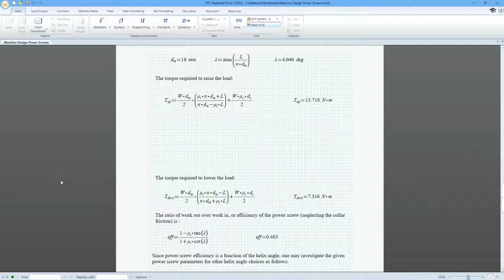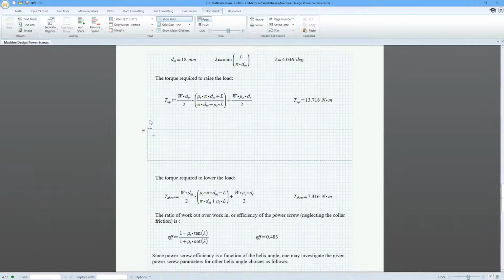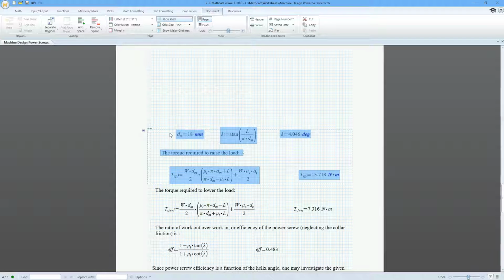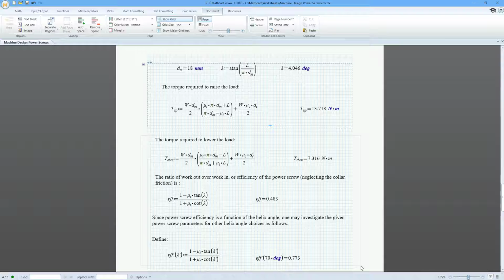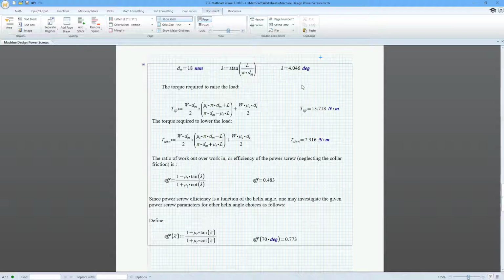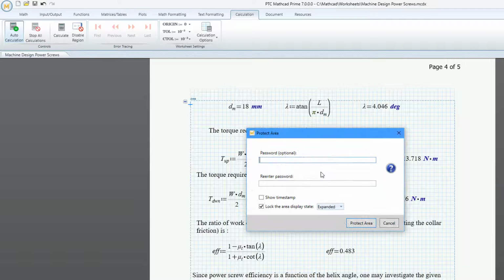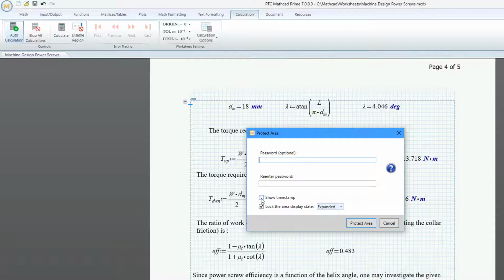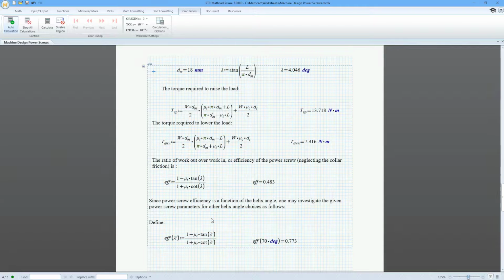PTC Mathcad Prime - Areas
This PTC Mathcad Prime tutorial shows how to use Areas in order to prevent accidental editing or deleting of your calculations, especially for worksheets used in collaborative environments.

Thanks,
Dave